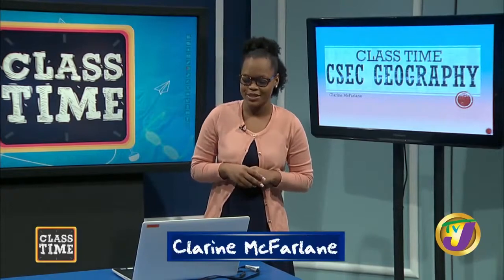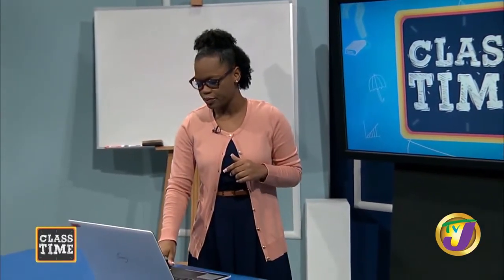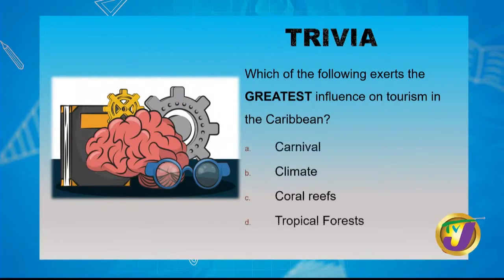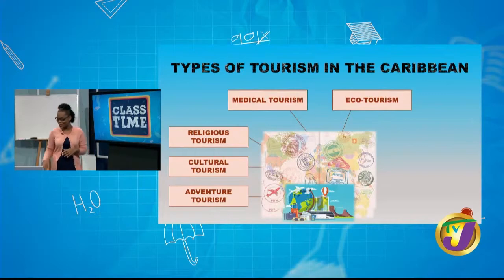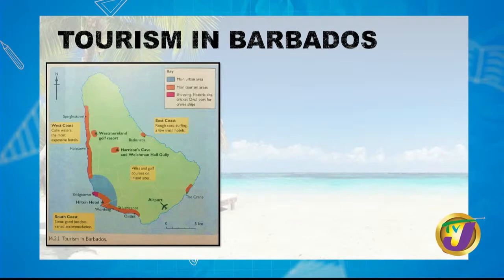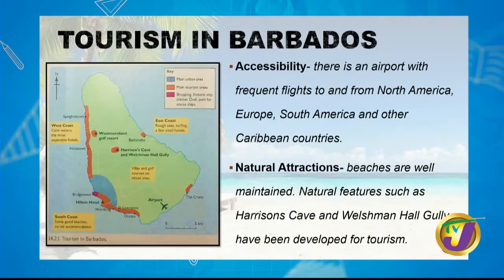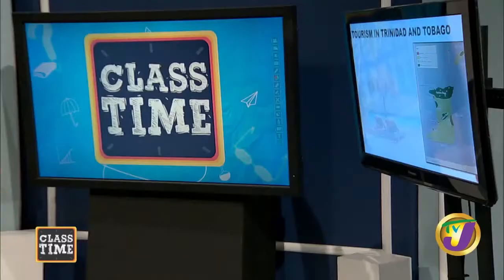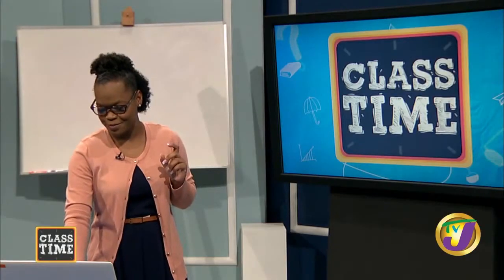CSEC Geography Tourism